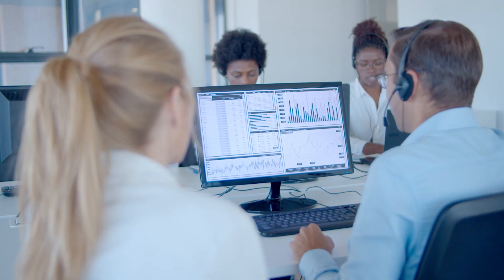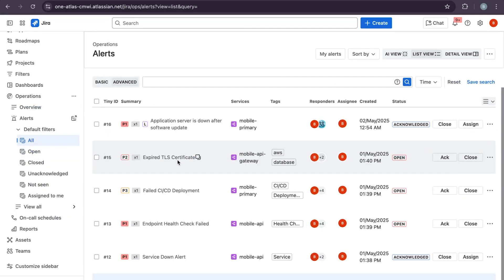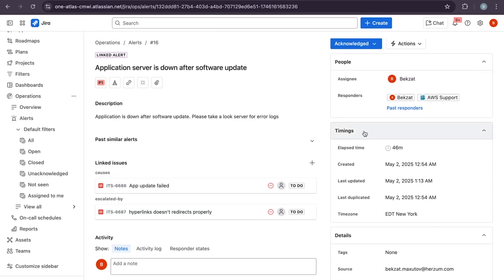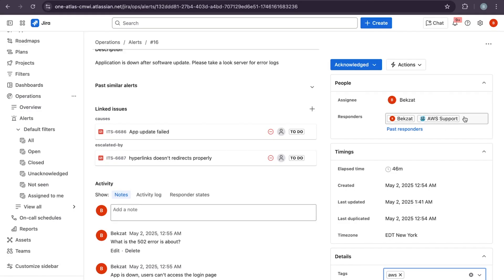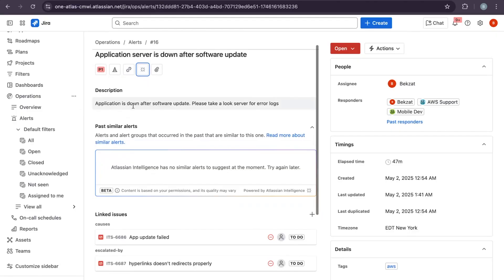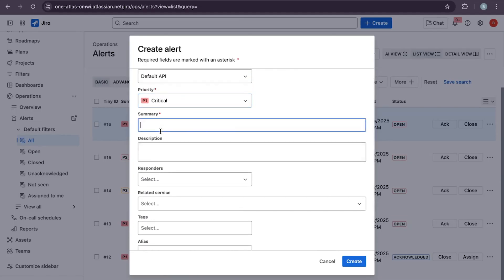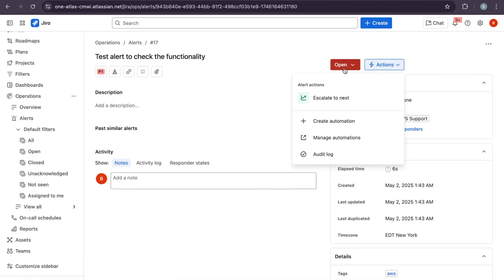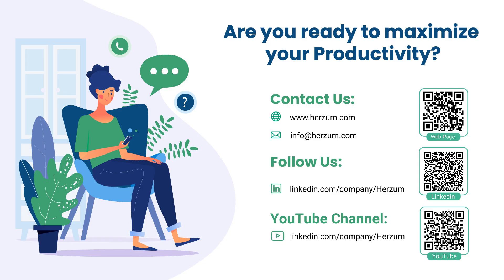Managing Alerts in Jira Service Management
Join us for a detailed demo showcasing how alerts function within Jira Service Management. This video provides a clear and practical demonstration of alert management, highlighting the key features and benefits of using Jira Service Management to handle IT service alerts effectively.